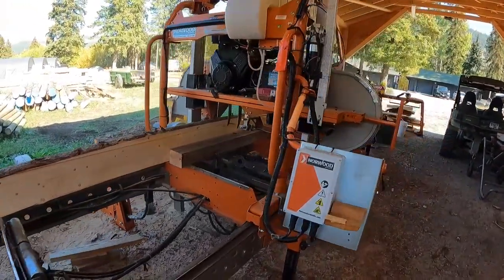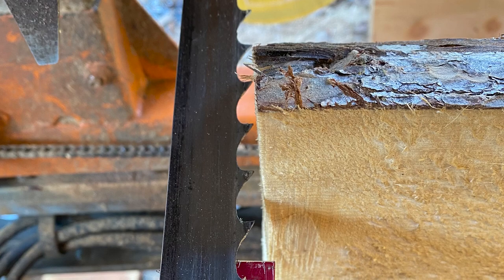Wavy Cuts? – 5 Tips That Guarantee Straight Cuts From My Norwood HD36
This is the video I wish I'd had as a new sawmill owner.  Wavy cuts (as the result of the blade rising and diving) were my single biggest frustration as a new Norwood owner.
There were multiple phone calls and emails to Norwood, and lots of YouTube hours.
Here's hoping that this saves you time, money, premature blade breakage wasted lumber, and more.

On our best day, we are at best amateurs in search of fun, new adventures, and experiences to share.
It is important to do your own research to find what works best for you and your situation.